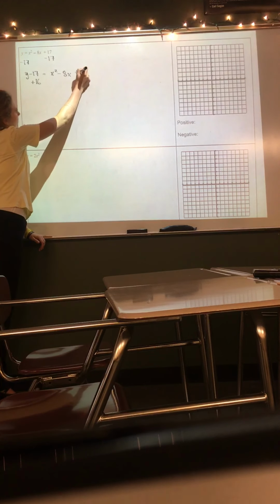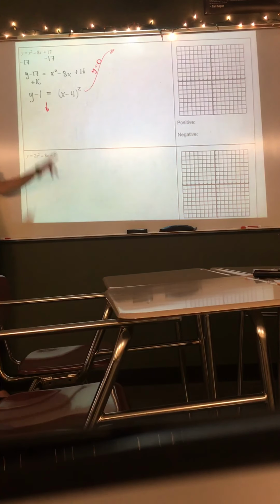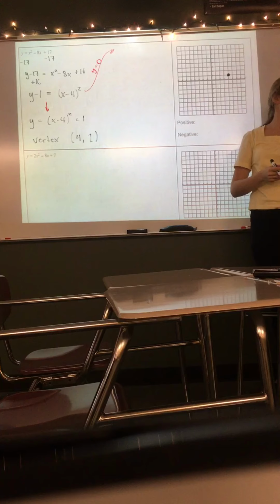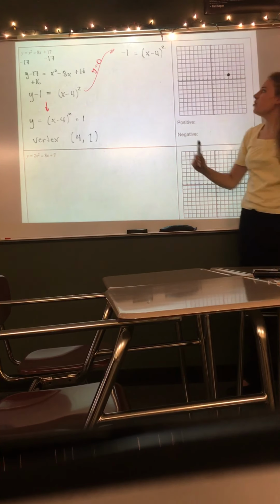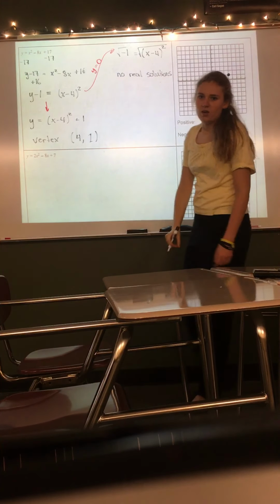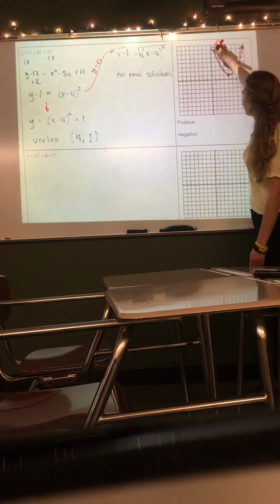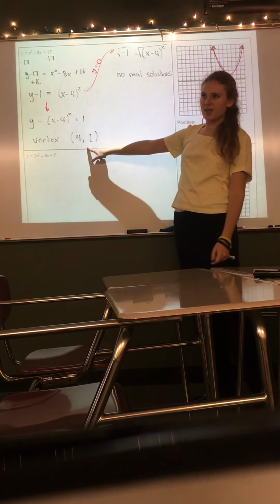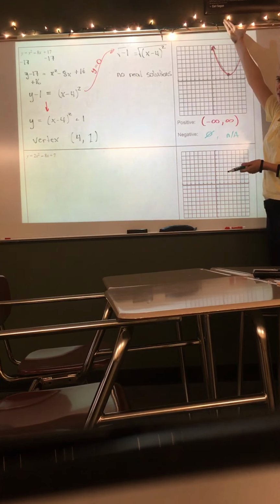October 2, 2019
Quadratic Graphs B